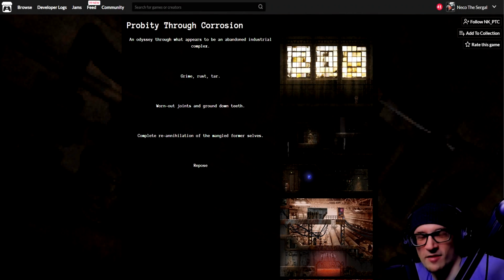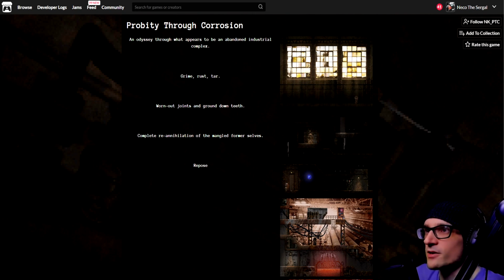Cry of Fear Mixed with TAMASHII ? | Probity Through Corrosion (Part 1)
Cry of Fear Mixed with TAMASHII ? | Probity Through Corrosion (Part 1) - An odyssey through what appears to be an abandoned industrial complex. Grime, rust, tar. Worn-out joints and ground down teeth. Complete re-annihilation of the mangled former selves.

Playlist for the series here →